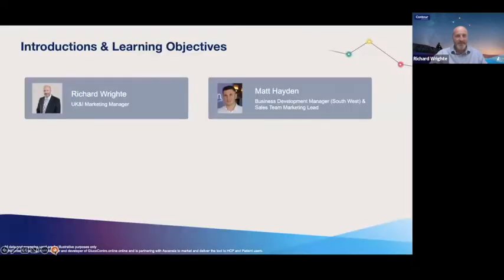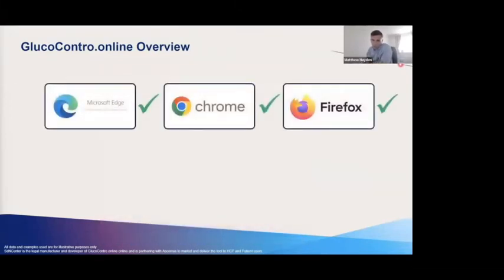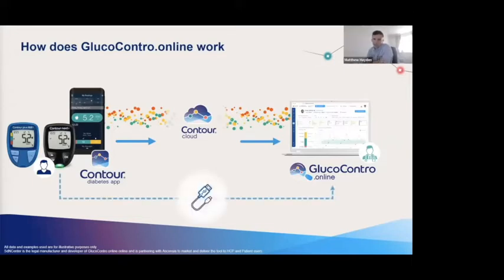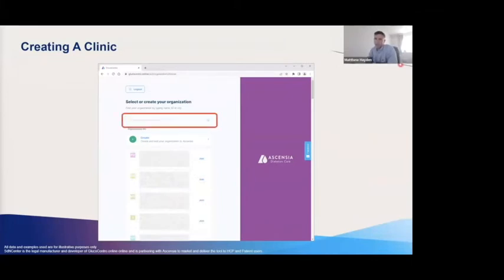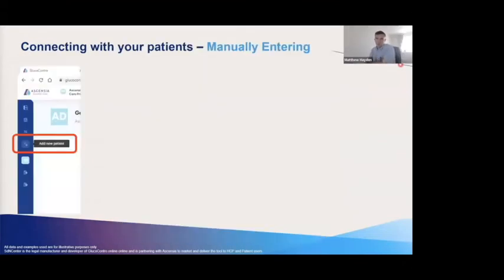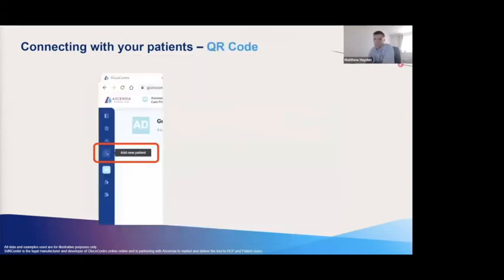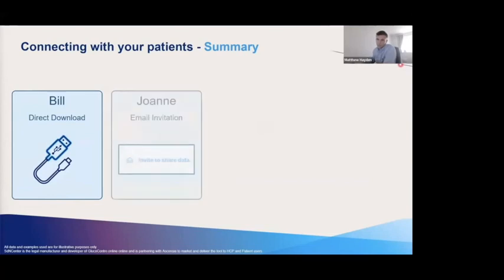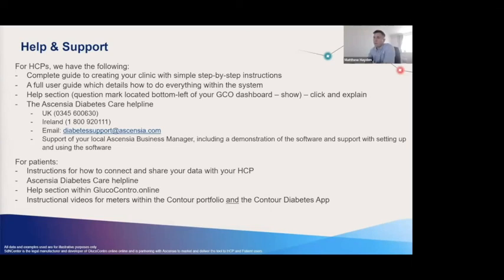Masterclass1 | GlucoContro.online | UK & Ireland (en_UK_IE)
GlucoContro.online is a free healthcare professional (HCP) web based portal that allows healthcare professionals to seamlessly and securely connect with patients’ blood glucose readings remotely. Ascensia Diabetes Care is running a series of short educational webinars to support healthcare professionals to get up and running with GlucoContro.online and learn how to get the most out of it, to help save time.This first masterclass gives a comprehensive introduction to understand what it is, how it works, and how it can support both the healthcare professional and their patients.